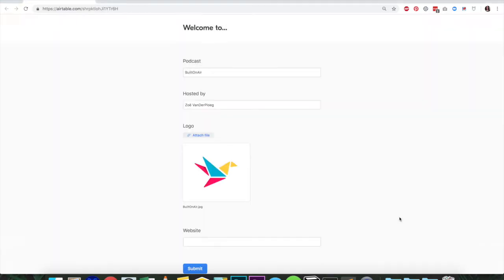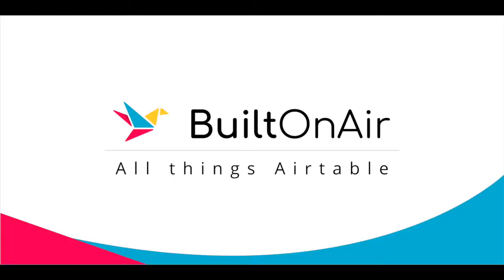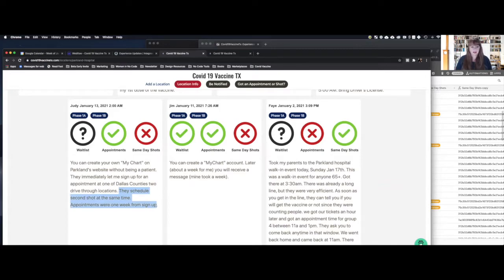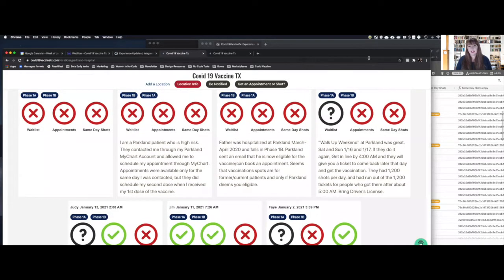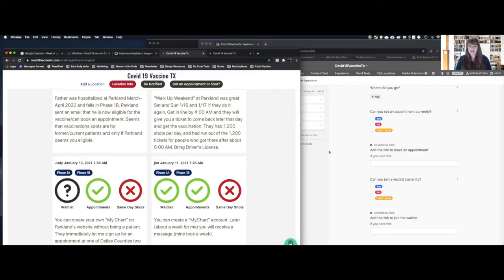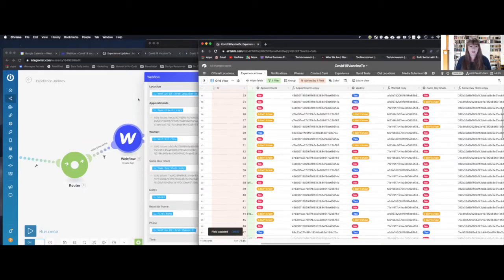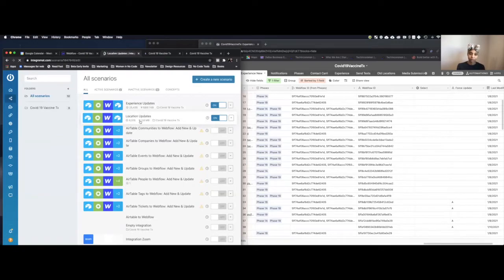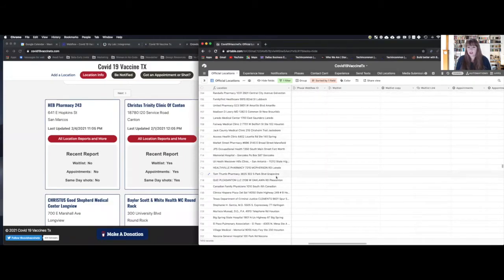Carri Craver, Digital Product Builder | BuiltOnAir Podcast [All Things Airtable] S7:E08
Welcome to BuiltOnAir, a podcast and video series about all things Airtable. Each episode, we talk with someone active in the Airtable community to discuss their experiences and showcase an interesting way they’ve used Airtable in their work.

In this episode Carri Craver walks us through the Covid-19 vaccine distribution center search tool she built powered by Airtable and Webflow. Using Airtable as the backend, Carri was able to develop a searchable website where users could find and share feedback on locations which provide Covid-19 vaccines in the state of Texas. Her setup involved an Integromat integration to sync records stored in Airtable as CMS collection list items in Webflow. The result was a user-friendly portal where visitors could quickly view business hours, appointment requirements, and general availability at a glance.
Since recording this episode, Carri helped launch a nationwide version of the Vaccine Finder through a partnership with Oracle.

Watch Carri’s segment on Good Morning America where she discusses the project

Openside's newest product, On2Air Forms, is the Airtable forms solution you've been looking for. For a limited time, get On2Air Forms FREE when you purchase the On2Air Actions Zapier connector at openside.com.